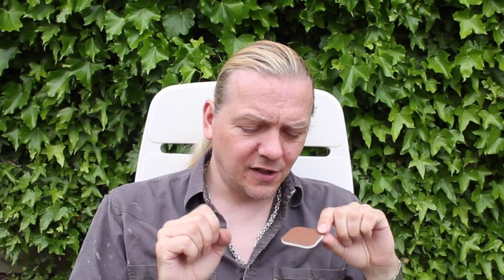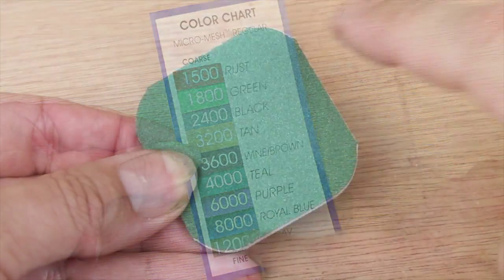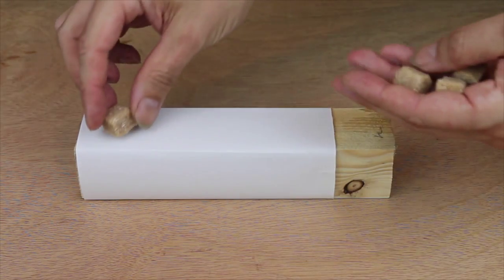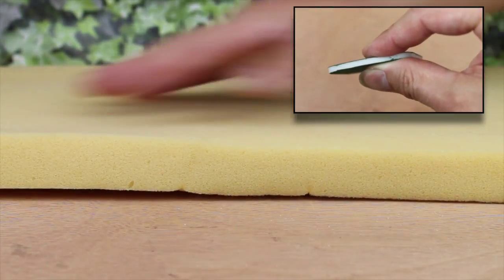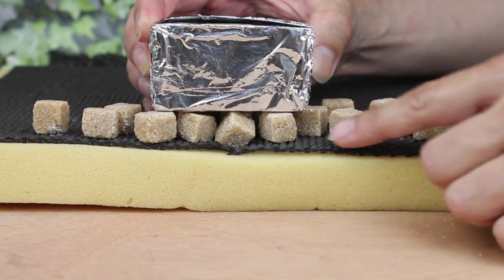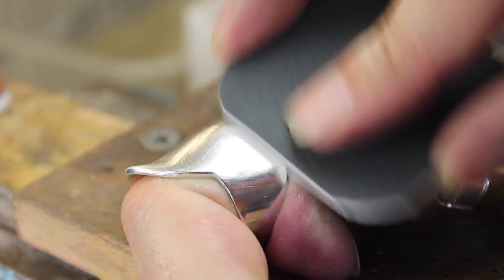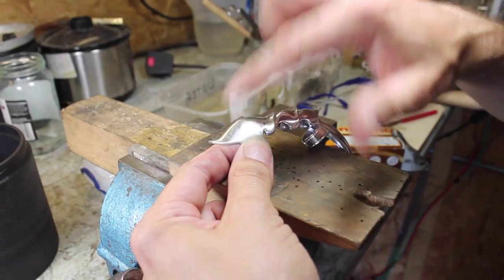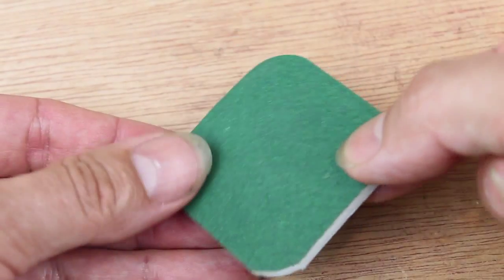Micro Mesh - what is it? and how to use it.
Jeweller Dave Wilson of reviews the Micro Mesh soft touch pads. And also explains exactly what Micro mesh is and its advantages. Filmed in HD

Call back soon for lots more great tool videos, reviews and tutorials.